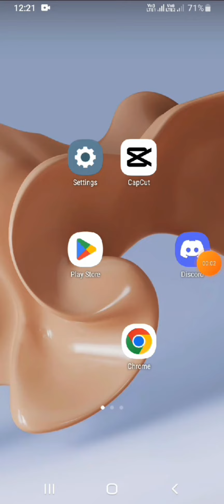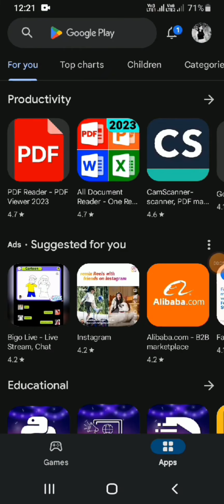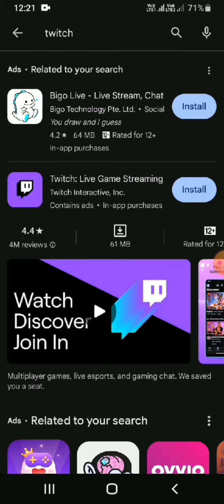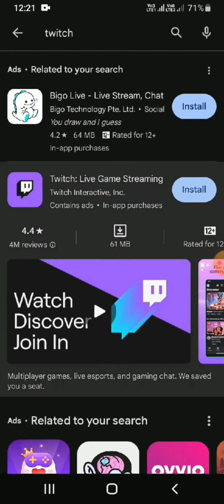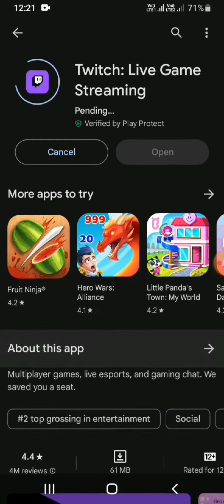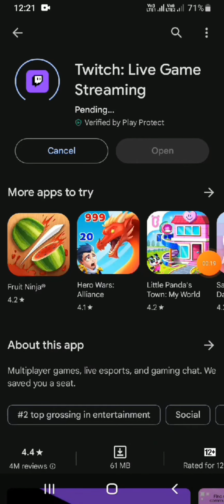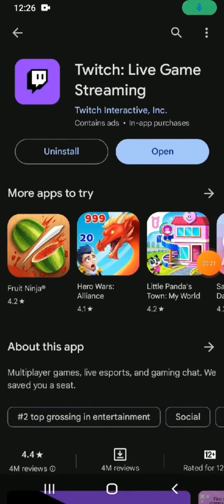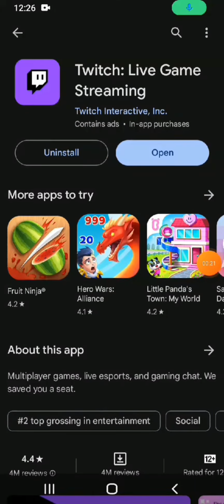How to Download Twitch on Android (EASY!)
In this quick tutorial, learn the easy steps to download Twitch on your Android device.